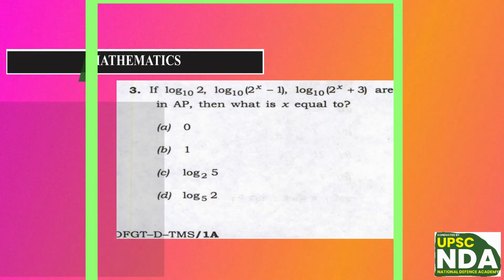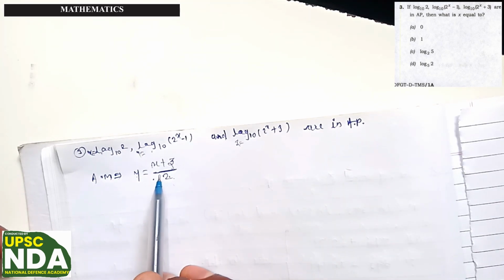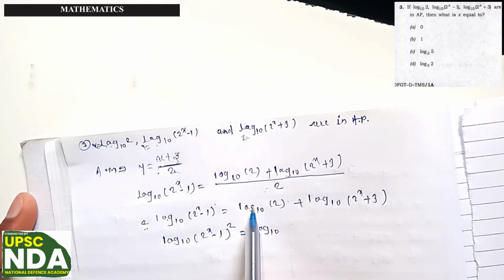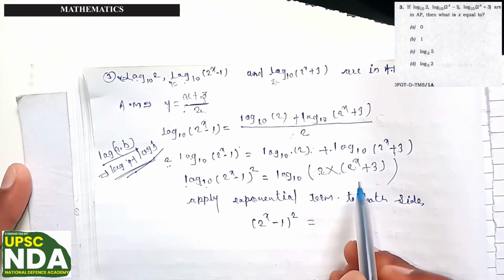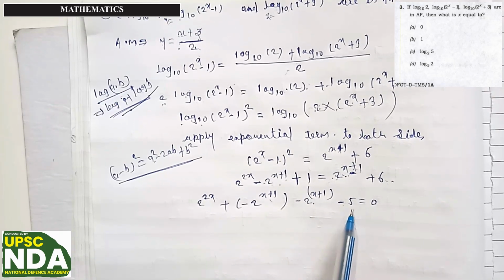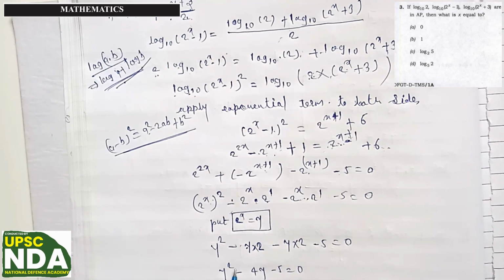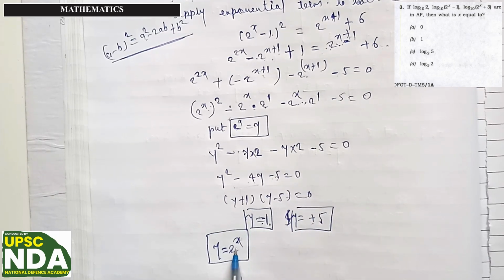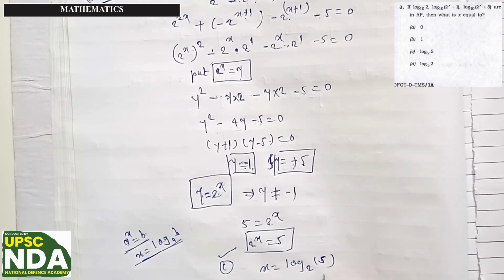NDA and NA previous year solved question paper solution